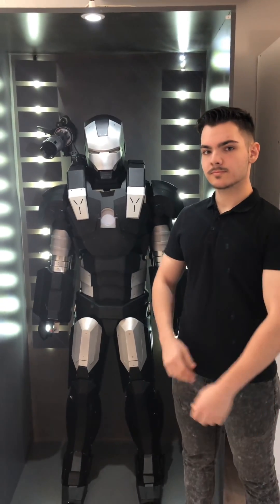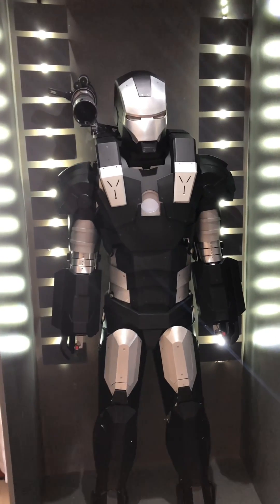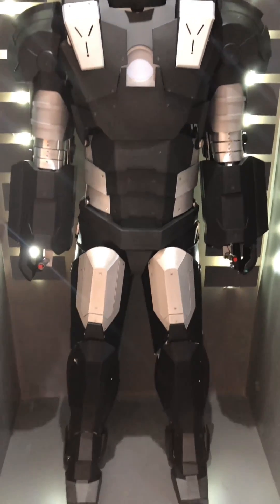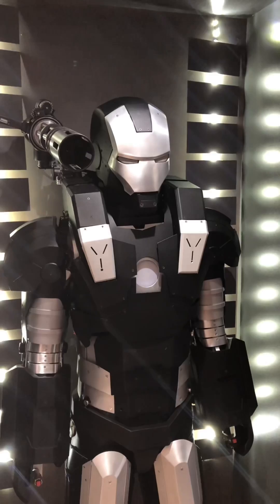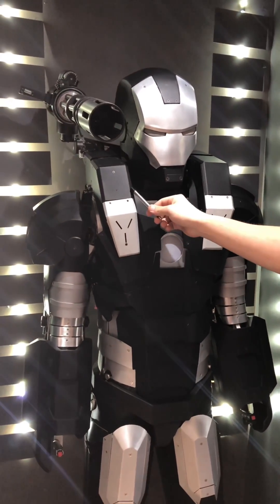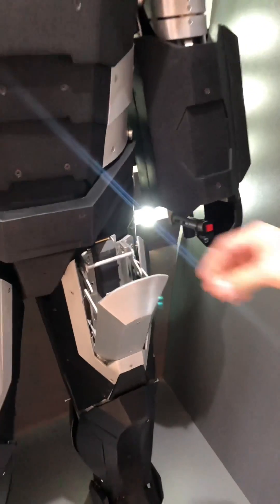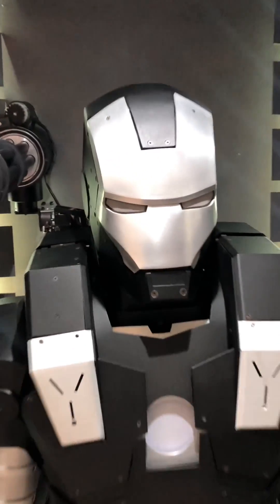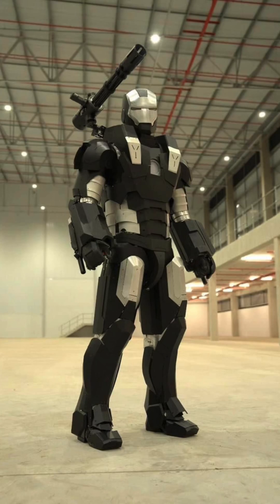Durban youngster creates fully functional Iron Man suit of armour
Inspired by the Marvel comic book character and genius inventor Tony Stark who created mechanized suits of armour to defend Earth, an Escombe resident is hoping to leave his mark on the world.

Keanu Rust has created a made-to-measure, real-life Iron Man suit complete with functioning weapons.

The design incorporates a shoulder cannon invoking the imagery of another Marvel character, War Machine.

The 21-year-old has also named his company Rust Industries, a homage to the Stark Industries comic book counterpart.

Over the course of three years, Keanu helped design, build, mould, weld, cast and create the suit of armour using carbon fibre and aluminum.